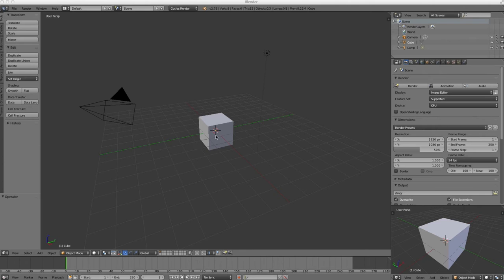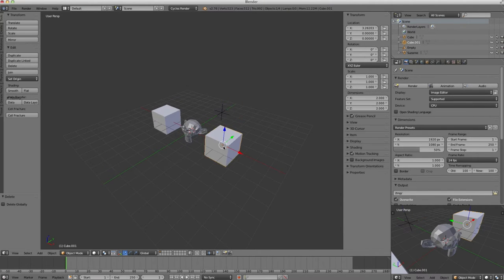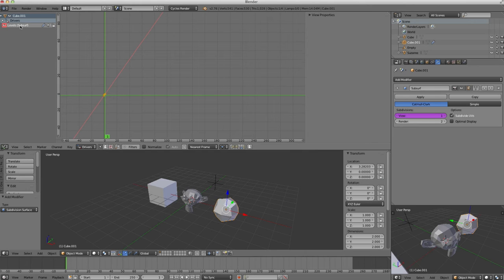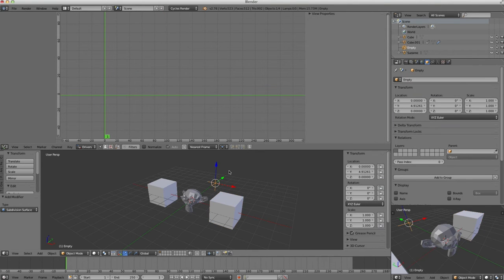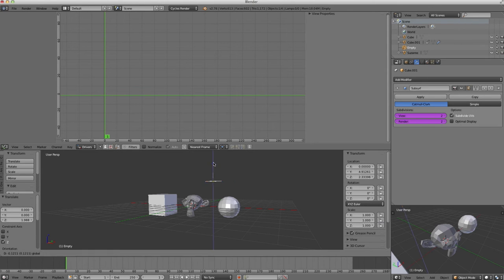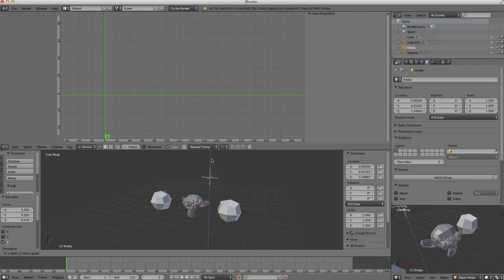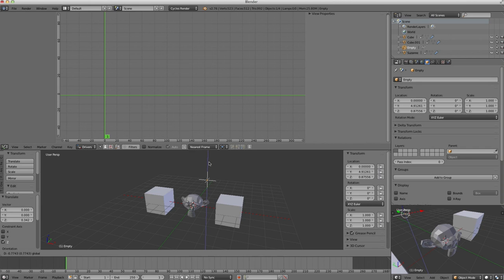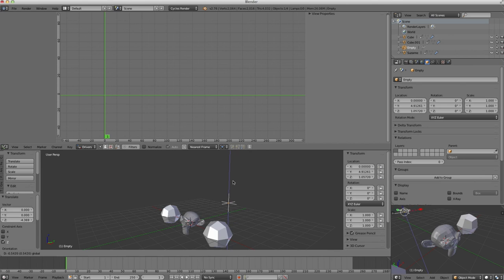Using a Driver to Subdivide Multiple Objects in Blender (2.7x)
I made this while thinking about this thread on blenderartists:
While Drivers seem a bit intimidating, a lot of basic stuff can be easily accomplished with something as simple as moving an Empty up and down.